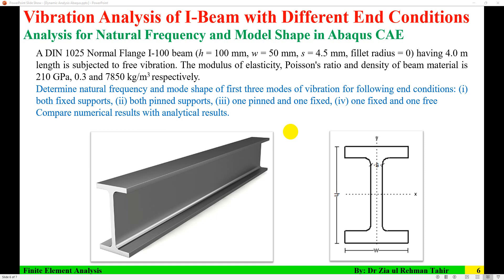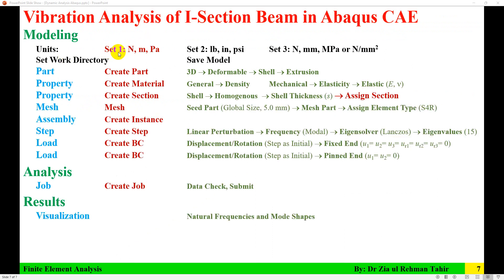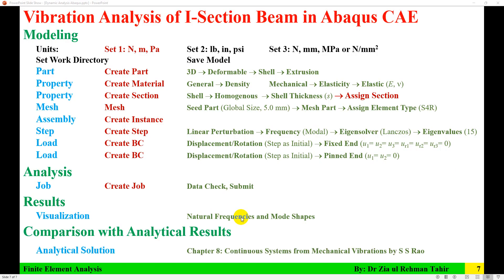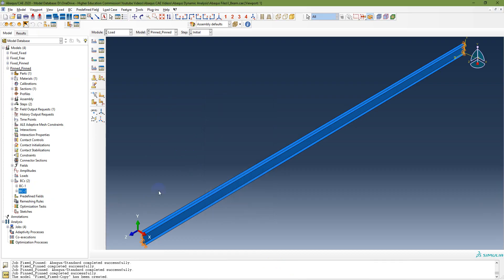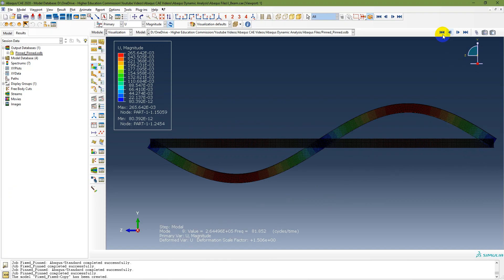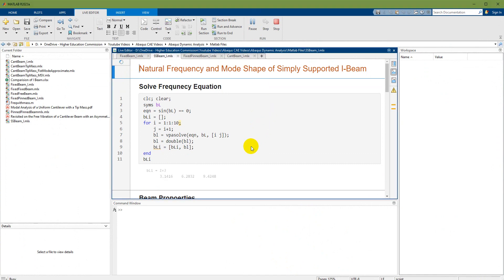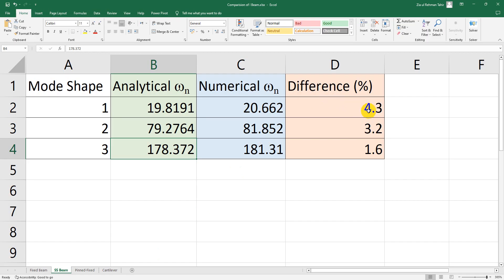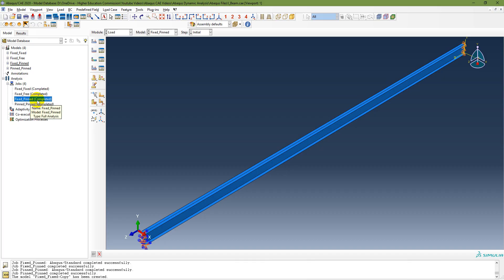Vibration Analysis of I-Section Beam with Different End Conditions in Abaqus (Part-2)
Vibration Analysis or Modal Analysis of an I-Section Beam to find Natural Frequency and Mode Shape for first three shapes is presented. This part is for Fixed-Pinned, Pinned-Pinned (Simply Supported) and Fixed-Free (Cantilever) End Conditions.

00:00 Problem Description
01:49 Pinned-Pinned End Conditions or Simply Supported
05:22 Fixed-Pinned End Conditions
07:59 Fixed-Free End Conditions or Cantilever
11:29 Summary